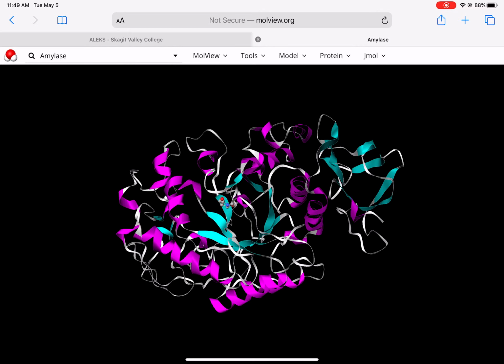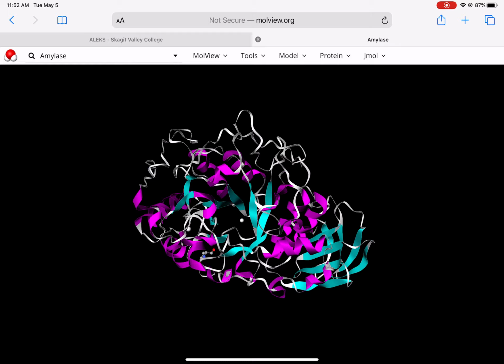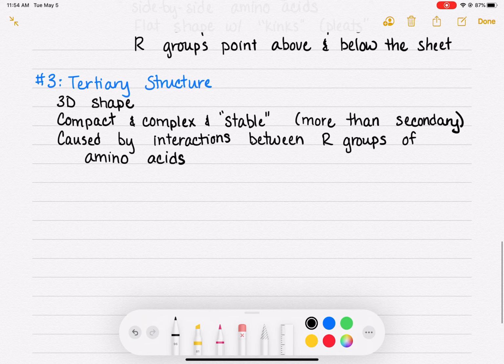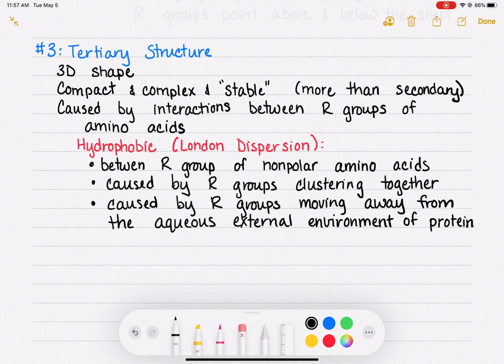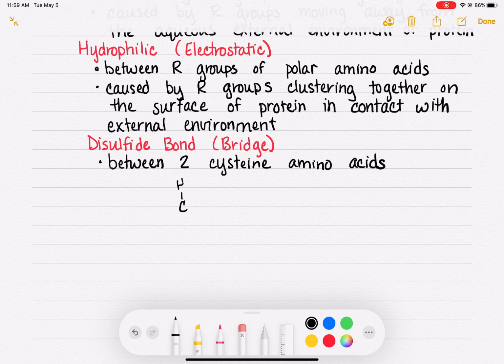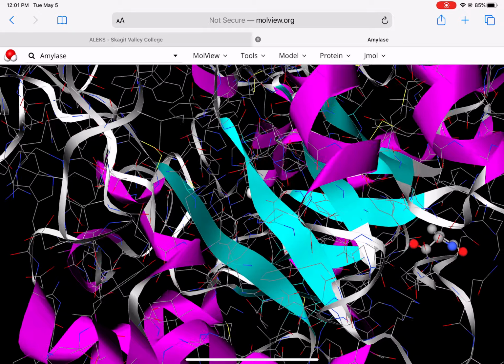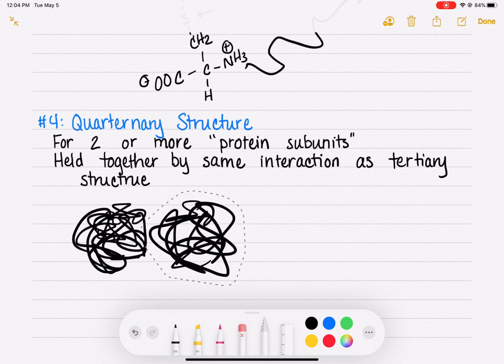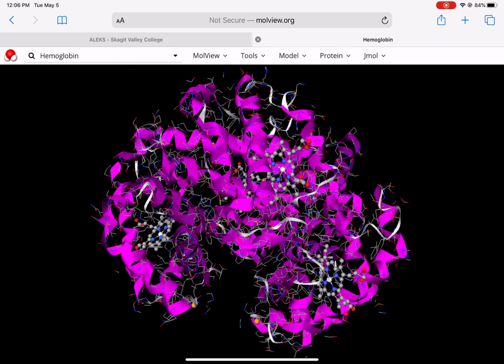21.6 Protein Tertiary and Quarternary Structures